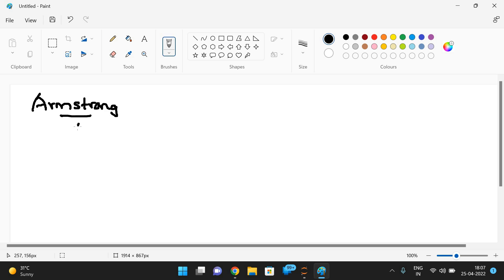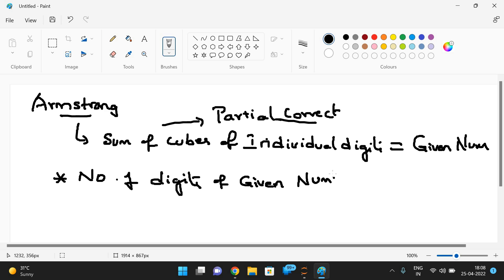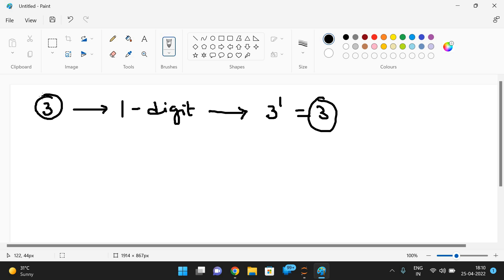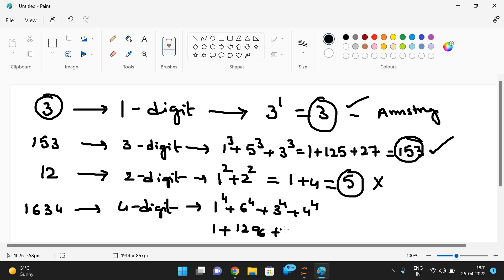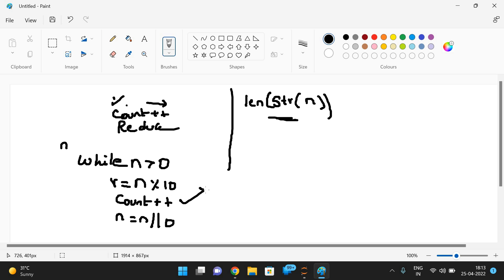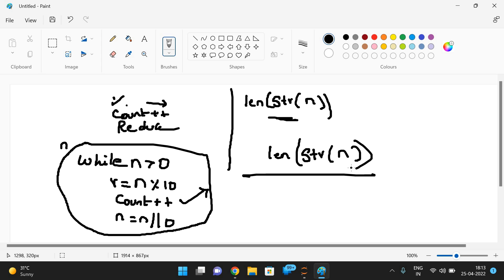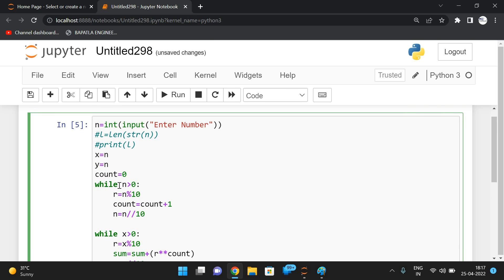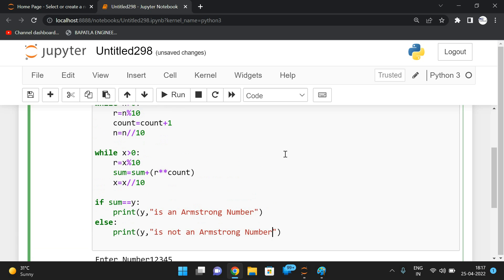ARMSTRONG NUMBER PROGRAM IN PYTHON PROGRAMMING || FINDING N-DIGIT ARMSTRONG NUMBER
ARMSTRONG NUMBER

SUM OF INDIVIDUAL DIGIT TO THE POWER OF NO. OF DIGIT COUNT IS EQUAL TO GIVEN NUMBER

Example:
n=3
No. of digits - 1
pow(3,1) = 3 = given number
3 is armstrong

n=23
No. of digits - 2
pow(2,2) + pow(3,2) = 4 + 9 = 13 != given number
23 is not an armstrong

n=153
No. of digits - 3
pow(1,3) + pow(5,3) + pow(3,3) = 1 + 125 + 27 = 153 = given number
153 is not an armstrong

n=1634
No. of digits - 4
pow(1,4) + pow(6,4) + pow(3,4) + pow(4,4) = 1+1296+81+256 = 1634 = given number
1634 is not an armstrong